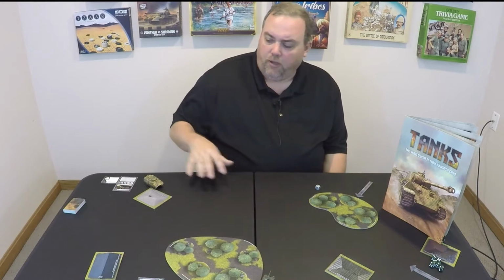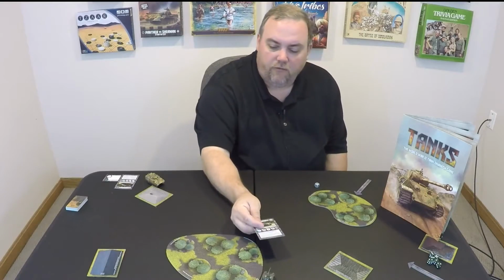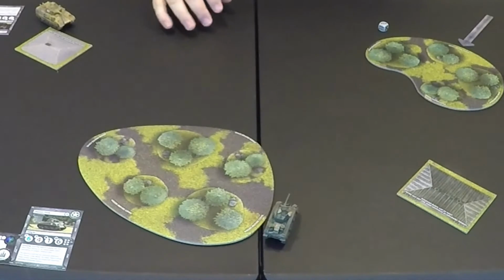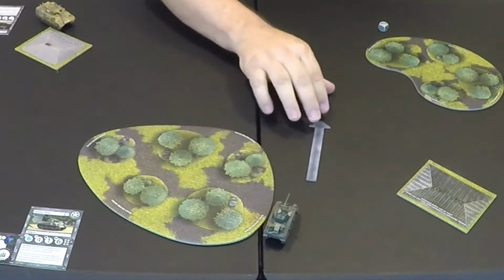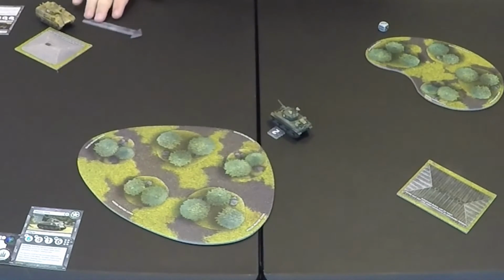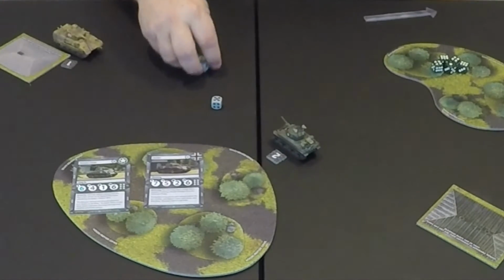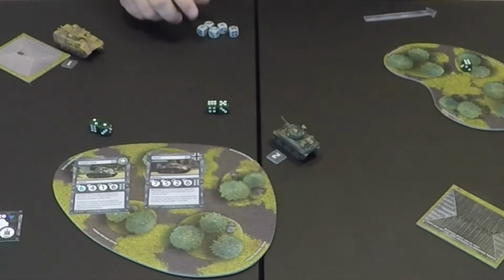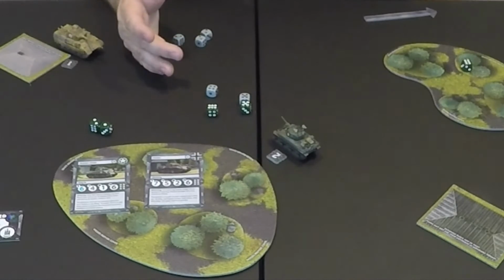Board Game Social - Review- Tanks : Panther vs Sherman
I take a look at the newest Gale Force 9 release Tanks: Panther vs Sherman!

Will this be the game that puts an end to ASL?  Check out this tank on tank action and decide for yourself!